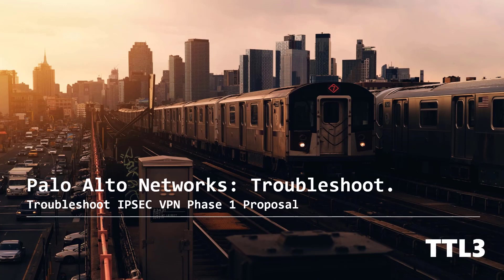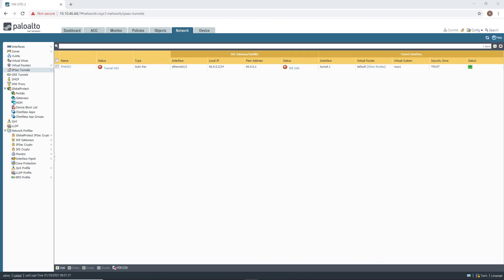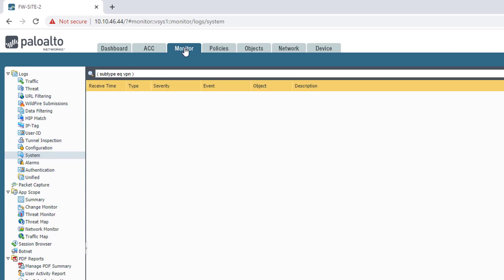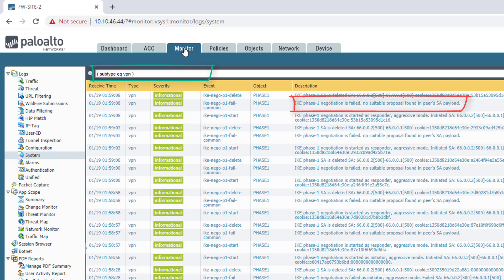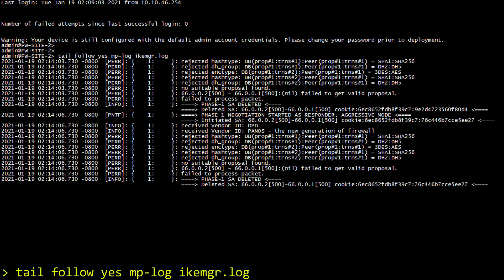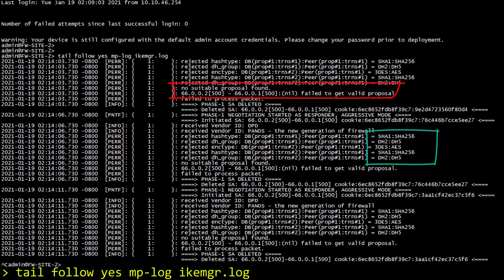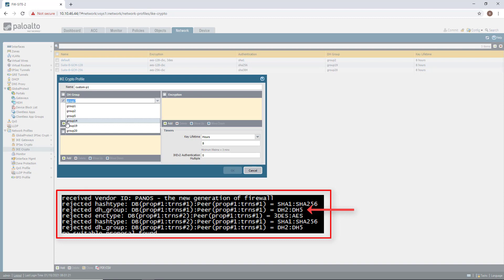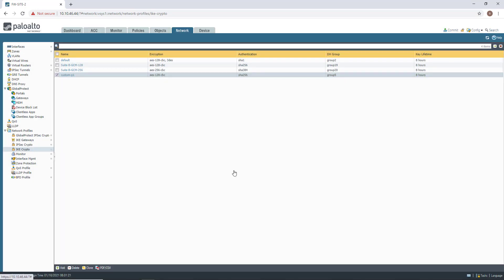How to Troubleshoot IPSEC VPN (Phase 1) on a PaloAlto Networks Firewall.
In this video I ll explain how to troubleshoot Phase 1 VPN Problems with  a PaloAlto Networks Firewall.
The example will focus on a scenario where 2 remote sites cannot establish a site to site VPN for an unknown reason.

The following commands was used in the video:
-  tail follow yes mp-log ikemgr.log